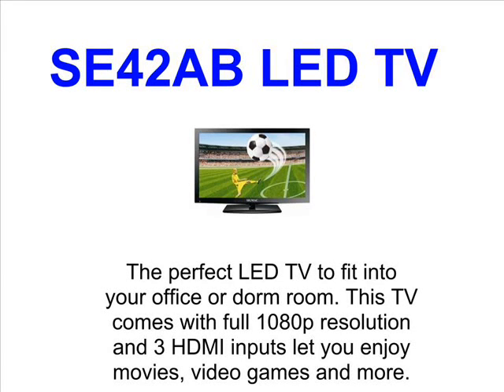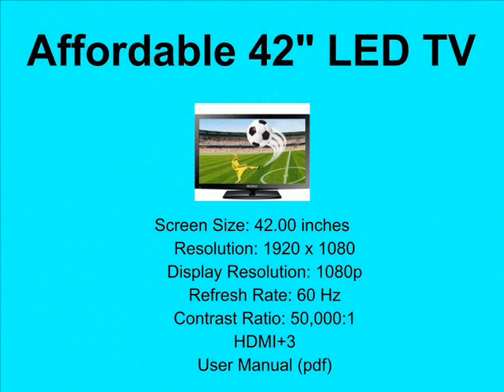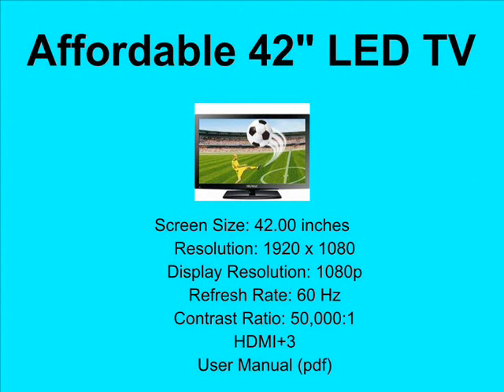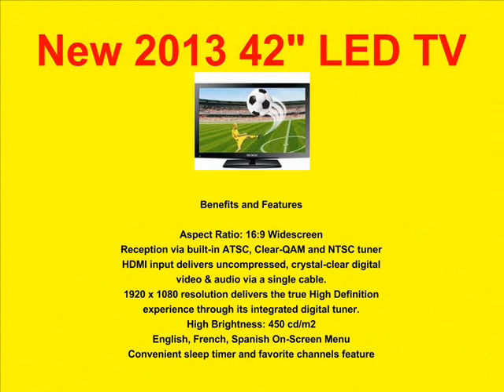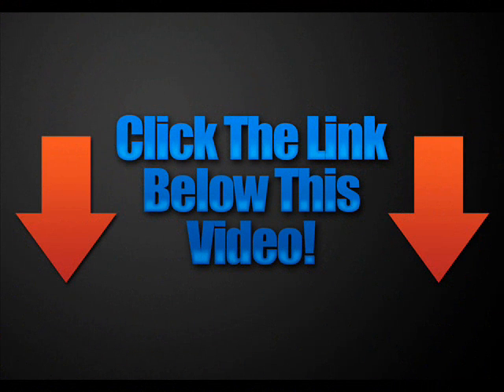SE42AB LED TV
SE42AB
The SIGMAC SE42AB LED TV to fit into your office or dorm room. This TV comes with full 1080p resolution and 3 HDMI inputs let you enjoy movies, video games and more.

    Screen Size: 42.00 inches
    Resolution: 1920 x 1080
    Display Resolution: 1080p
    Refresh Rate: 60 Hz

42" LED FULL-ARRAY
1080p
[Display Resolution]
60Hz
[Refresh Rate]
50,000:1
[Dynamic Contrast Ratio]
HDMI+3
[Digital Input]

Aspect Ratio: 16:9 Widescreen
Reception via built-in ATSC, Clear-QAM and NTSC tuner
HDMI input delivers uncompressed, crystal-clear digital
video & audio via a single cable.
1920 x 1080 resolution delivers the true High Definition
experience through its integrated digital tuner.
High Brightness: 450 cd/m2
English, French, Spanish On-Screen Menu
Convenient sleep timer and favorite channels feature
Component Video and Composite Video Inputs
The perfect LED TV to fit into
your office or dorm room. This TV
comes with full 1080p resolution
and 3 HDMI inputs let you enjoy
movies, video games and more